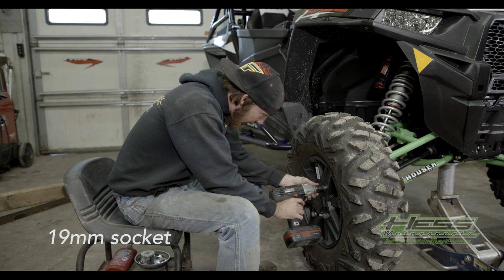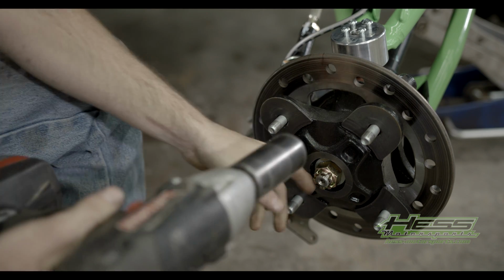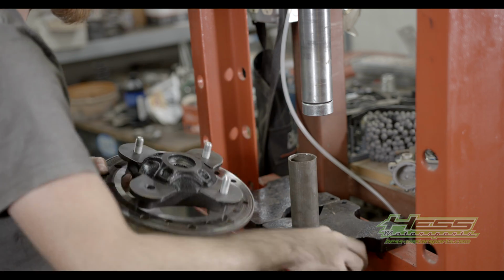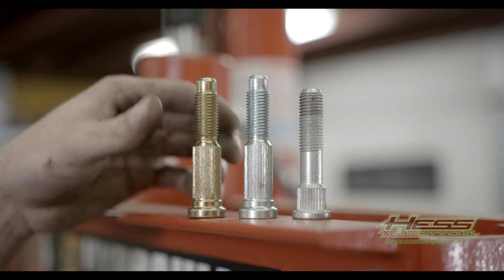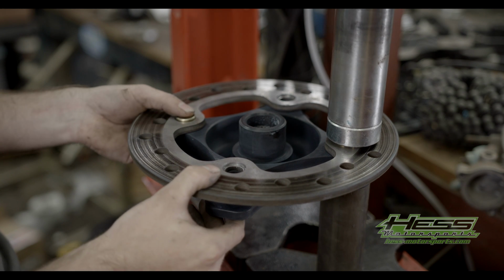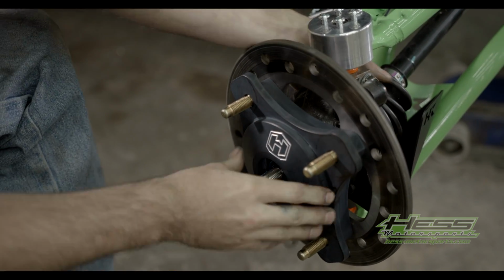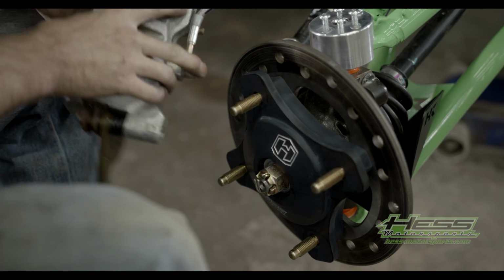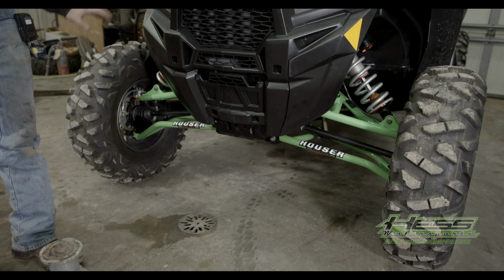Billet RZR Hub Install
Polaris Billet Wheel Hubs

Made from Aircraft Grade 7075 Billet Aluminum
Half the weight of stock!
Reduces rotating mass to improve horse power
Superior Strength won’t break like stock
Great for all types of riding and racing
Upgrade your hub with our optional HD Wheel Studs!